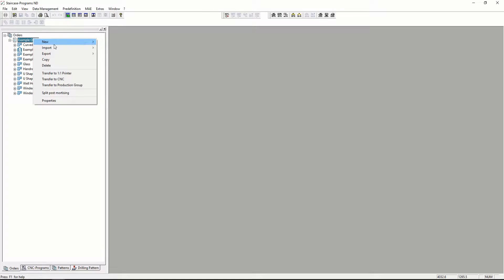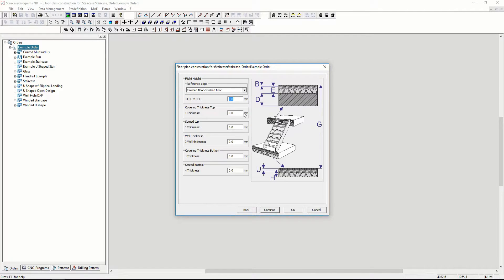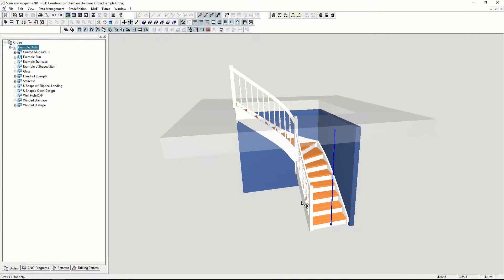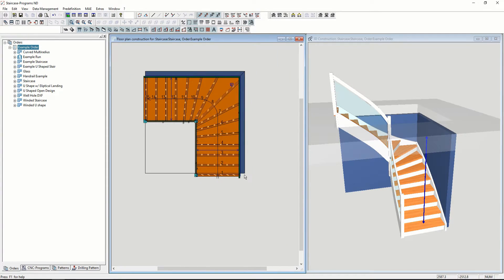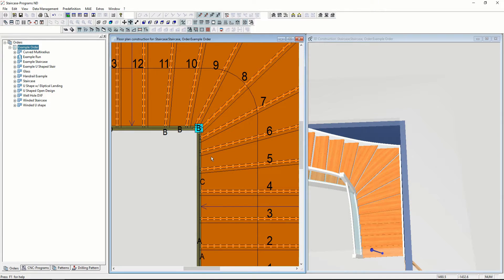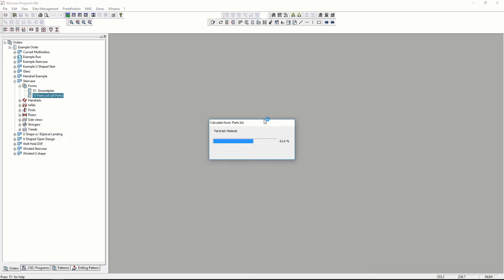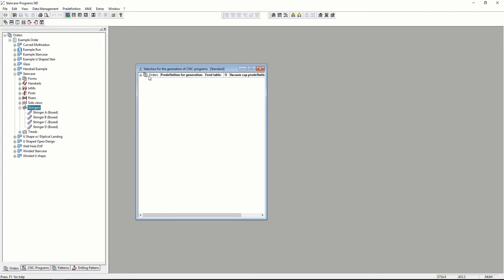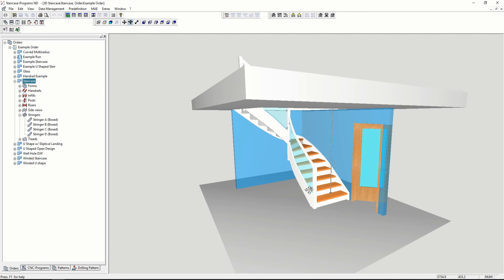Konstruktion einer Treppe in Minuten | Creating a Staircase in Minutes - European Stair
Mit Compass Software lassen sich Treppen einfach in wenigen Minuten erstellen. Standardtreppen können mit dem Quick Input Werkzeug hinterlegt und erstellt werden. Danach werden nur wenige Klicks benötigt um die Treppe an die tatsächliche Raumsituation anzupassen. Sobald die Erstberechnung der Treppe abgeschlossen ist, lassen sich Details wie Stäbe, Material, Stufenform, Eckausbildung, etc. im handumdrehen ändern. Schauen Sie sich dieses Video an und überzeugen Sie sich selbt, wie leicht es ist die Treppe an die Kundenwünsche anzupassen. Mit Compass Software können Sie TAGE bei der Arbeitsvorbereitung sparen. Unsere Lösungen sind einfach und schnell.

With Compass Software it is easy to create and edit staircases within minutes. Standard staircases can be created via quick input and only require a few clicks to be adjusted to the actual room situation. Once the initial calculation of the stair is finished it is easy to change details such as balusters, material, tread shape, corner winding to landing, etc. Watch this video and see how easy it is to adjust the staircase to your customer wishes. You can save DAYS worth of work with this easy, simple, and quick solution.